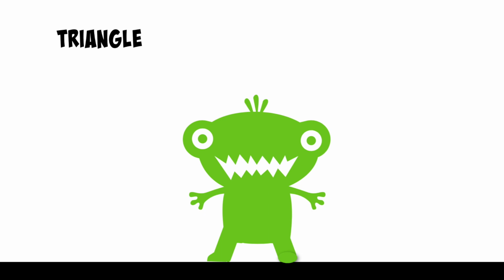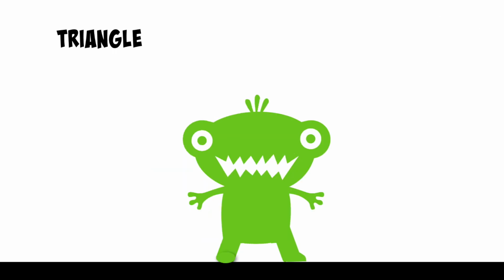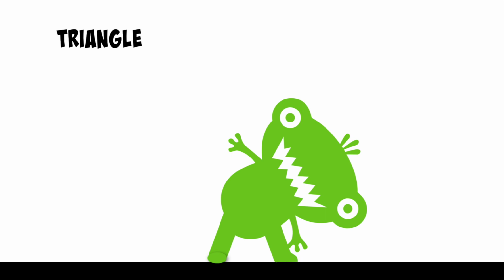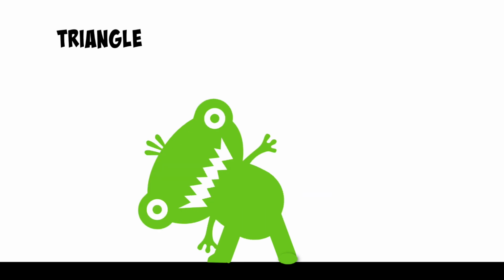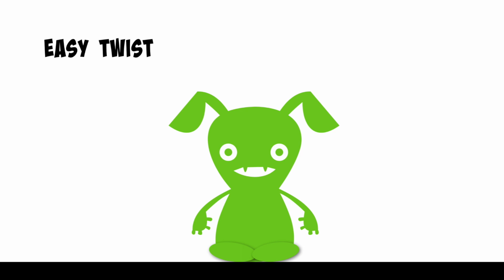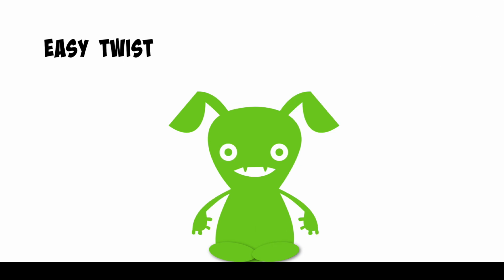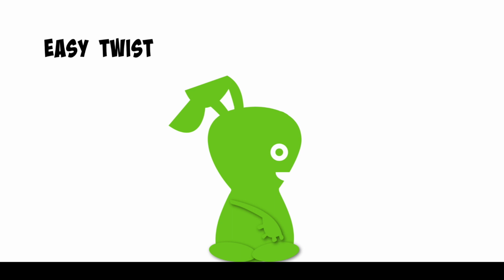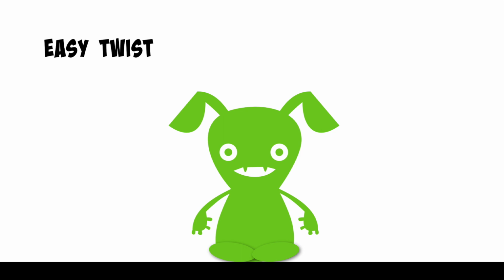Family Workout Video at Home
Family Workout Video at Home! Yoga, Exercise, & Mindfulness! Families can exercise at home with this 20 minute video featuring The Monster Crew.

👋 Hi there! I’m Jessica, creator of The Monster Crew. I made this video to help my kids stay active at home. I hope it can do the same for you and your kids!

ABOUT THIS VIDEO:
Staring: The Monster Crew
Created by: Jessica Diaz